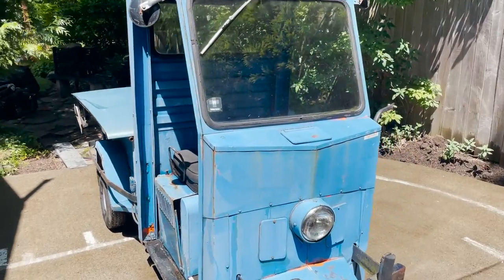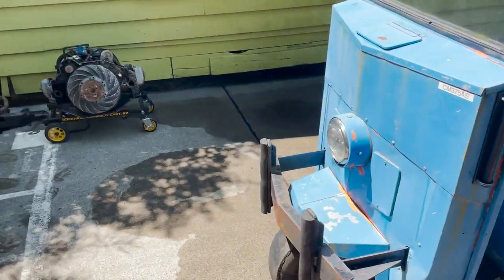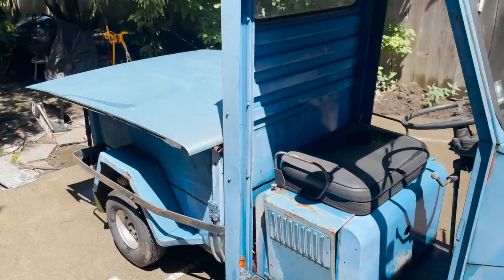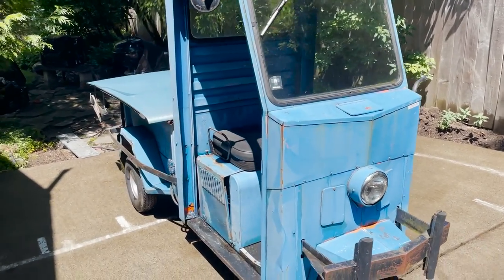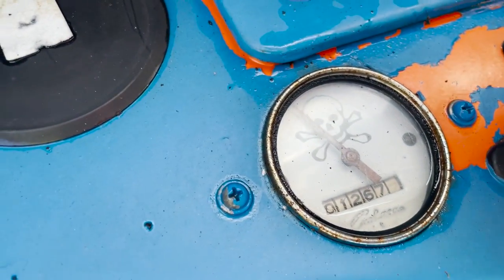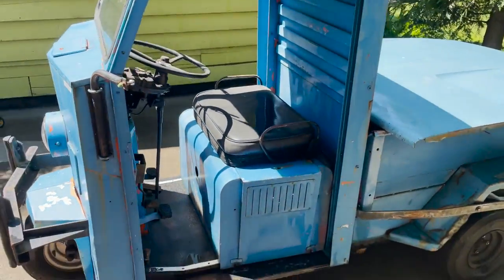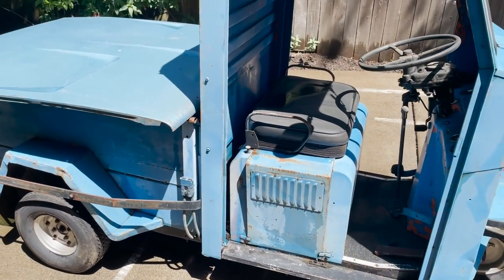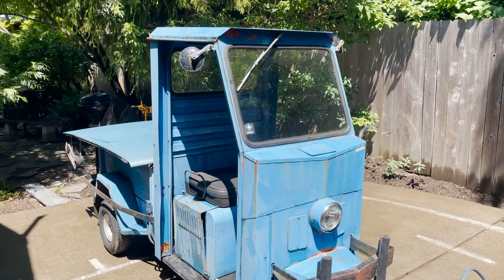The BOMB POP Cushman Truckster Ice Cream Truck Project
The Cushman Truckster was first introduced in 1952 by the Cushman Motor Works, a company known for manufacturing scooters and other utility vehicles. The initial model, called the Model 780 Truckster, was designed as a three-wheeled vehicle with a payload capacity of 500 pounds (227 kilograms). It featured a small cargo bed at the rear and a motorcycle-like front end with handlebars for steering.

Over the years, Cushman continued to refine and expand its Truckster lineup. In the 1960s, they introduced the Model 8810, which featured a more powerful engine and a higher payload capacity. In the 1970s, Cushman introduced the Model 898459, which was a four-wheeled variant of the Truckster with improved stability and handling.

One of the key features of the Cushman Truckster was its versatility. It found applications in various industries, including grounds maintenance, delivery services, industrial plants, and airports. The compact size and maneuverability of the Truckster made it ideal for navigating tight spaces and crowded areas.

In the 1990s, Cushman introduced the 327 and 428 models, which featured improved performance, better ergonomics, and enhanced safety features. These models incorporated a more modern design with a conventional steering wheel and seating arrangement.

In 1998, Cushman was acquired by Textron Inc., a multi-industry company, and became part of Textron's Industrial segment. Under Textron's ownership, the Cushman brand continued to evolve, offering a range of utility vehicles and golf carts alongside the Truckster.

Over the years, Cushman Trucksters have gained popularity and recognition for their reliability, durability, and utility. They have become iconic vehicles in industries that require compact and efficient transportation solutions.

Design and Configuration: The Cushman Truckster typically features a three-wheeled or four-wheeled configuration. The three-wheeled models have two wheels at the rear and one at the front, while the four-wheeled models have two wheels at the front and two at the rear. It has a cab or operator area at the front and a cargo bed or platform at the rear for carrying goods or equipment.
Engine and Powertrain: The Cushman Truckster is typically powered by a small gasoline engine. The engine size and specifications can vary depending on the model and production year. Some models may also offer diesel engine options. The power is transmitted to the wheels through a manual transmission or an automatic transmission, depending on the model.
Payload Capacity: The payload capacity of the Cushman Truckster varies depending on the specific model and configuration. The capacity can range from a few hundred pounds to over 1,000 pounds, allowing for the transportation of various goods, tools, or equipment.
Features and Accessories: The Cushman Truckster can be equipped with a range of features and accessories to enhance its functionality and user experience. These may include:
Lighting and signaling systems: Headlights, taillights, turn signals, and brake lights for safety and compliance with road regulations.
Windshield and wipers: To provide visibility and protection from the elements.
Seating and controls: A driver's seat or bench seat with controls, such as a steering wheel, accelerator pedal, brake pedal, and other necessary instruments for operation.
Storage compartments: Additional storage compartments or racks for tools, spare parts, or personal belongings.
Canopy or roof: Some models may offer an optional canopy or roof for protection against sun and rain.
Hitch: A hitch or towing capability to allow for towing trailers or other equipment.
Applications: The Cushman Truckster has found applications in a wide range of industries and settings. Some common uses include grounds maintenance in parks or golf courses, delivery services in urban areas, industrial plant transportation, and airport operations. Its compact size, maneuverability, and versatility make it well-suited for navigating tight spaces and congested areas.